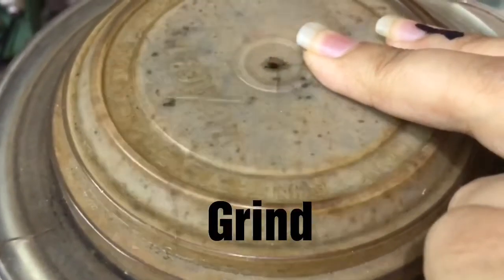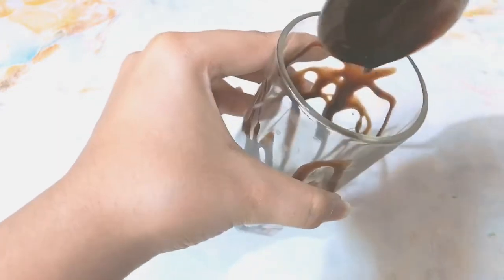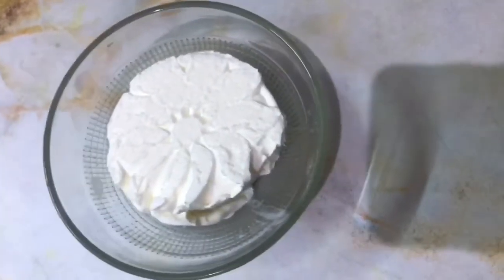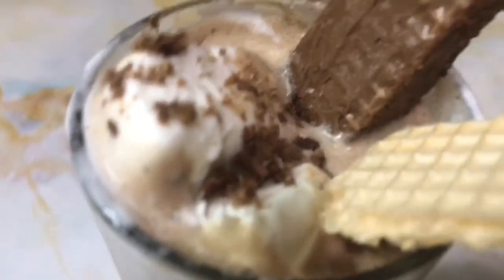Chocolate Thickshake| Homemade Thickshake| Shreya Pandya | Chocolate Shake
Heyy,
So, this is how i made The Chocolate Thickshake.It is so simple yet easy.It just takes 2 minutes but is so tasty😊Hope you would like it!